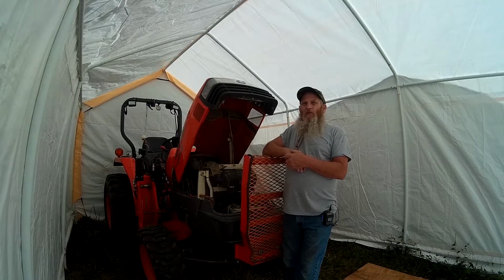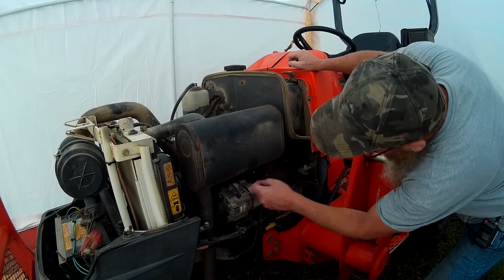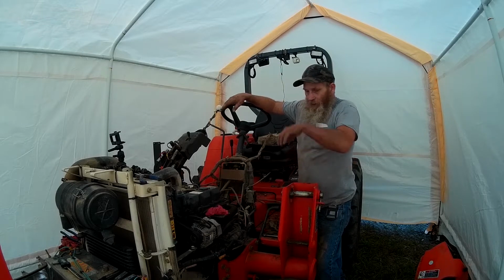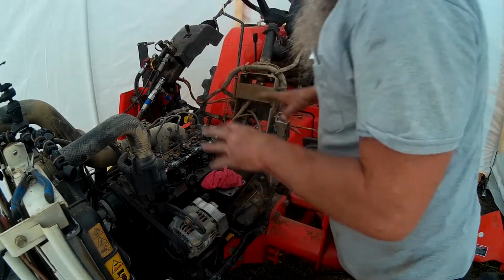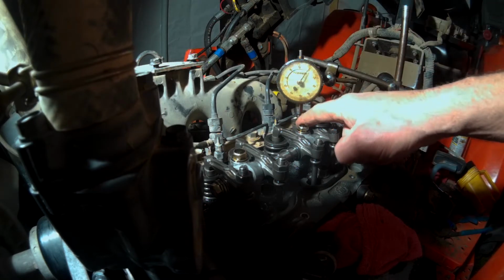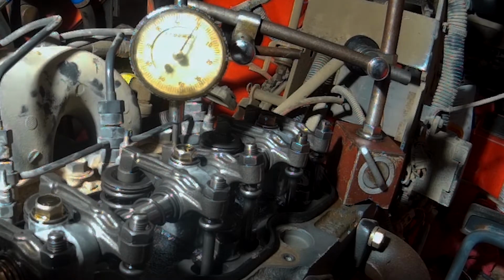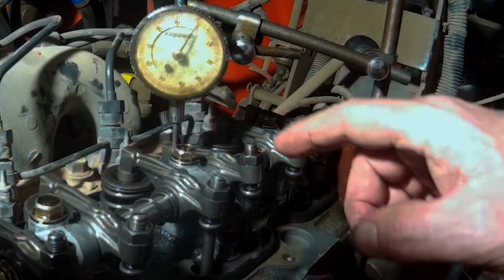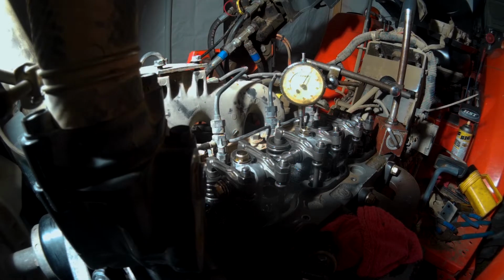Adjusting the Valves on the Kubota L2800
in this video we chase down a rattle noise and adjust the valves in the kubota engine.